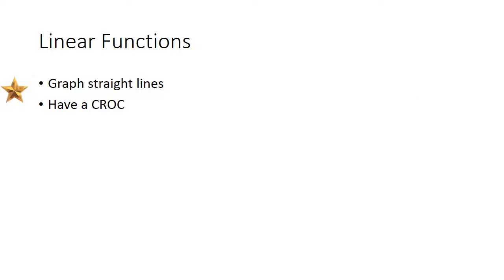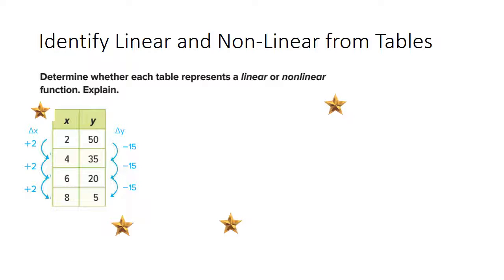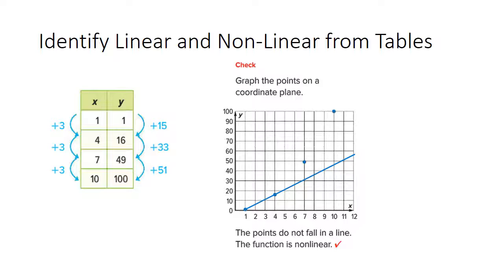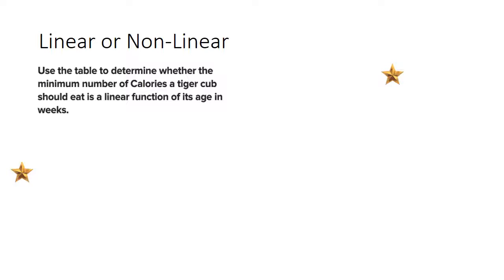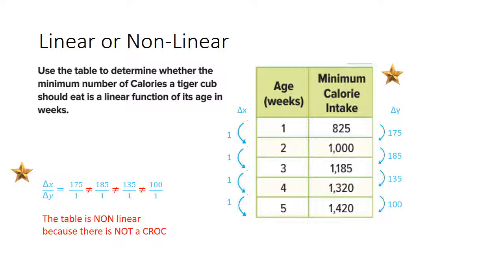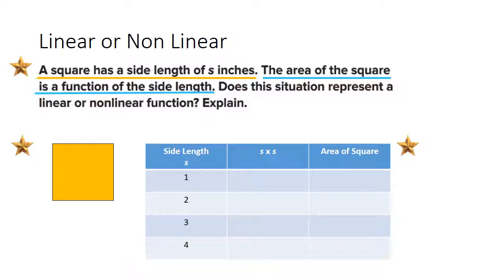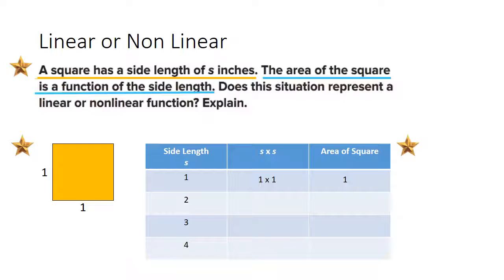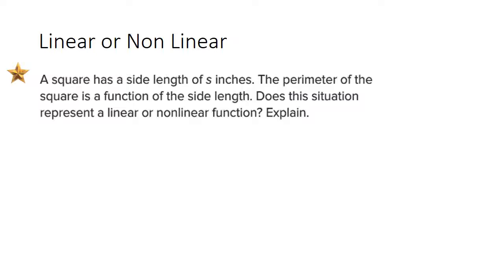Linear and Non Linear Functions